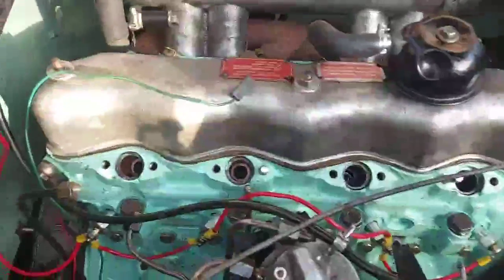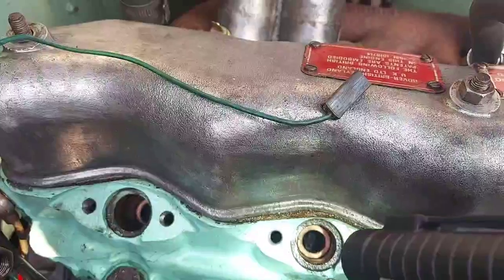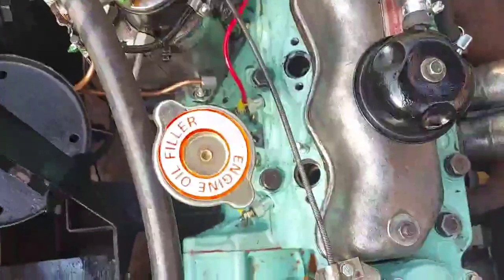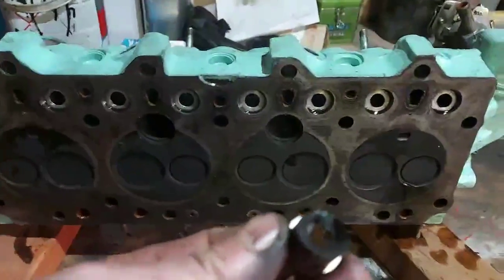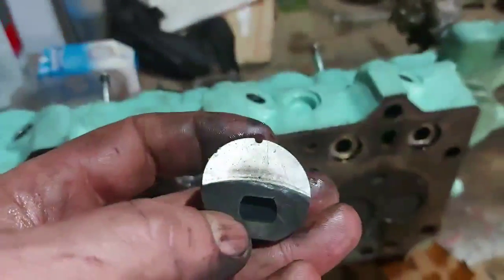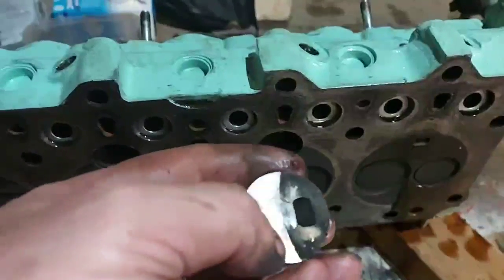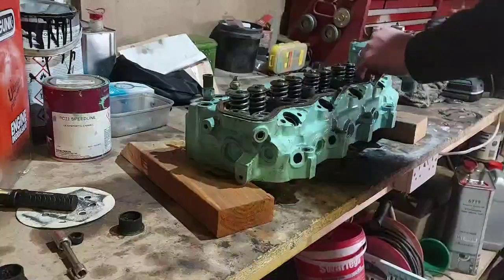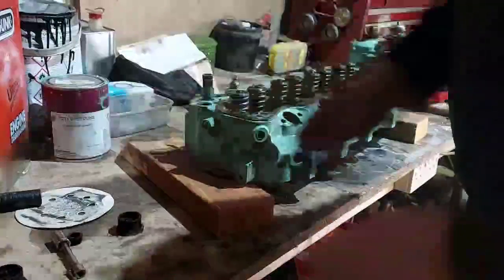land rover series 3 2.25 diesel build. how to remove hotspots and injector shrouds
how to remove the hotspots and injector shrouds from a land rover diesel cylinder head